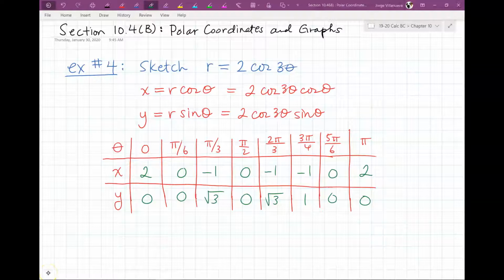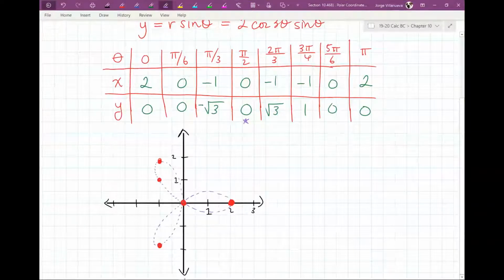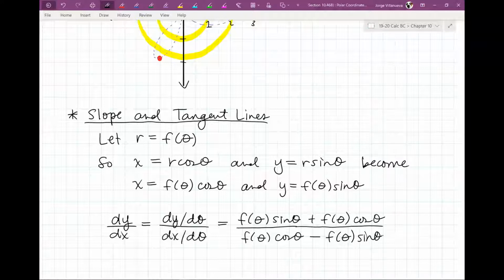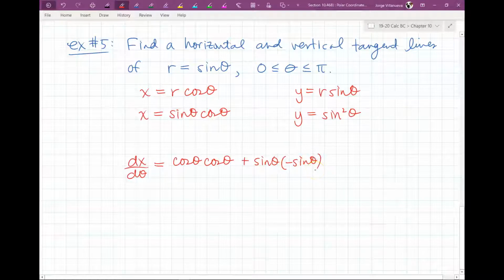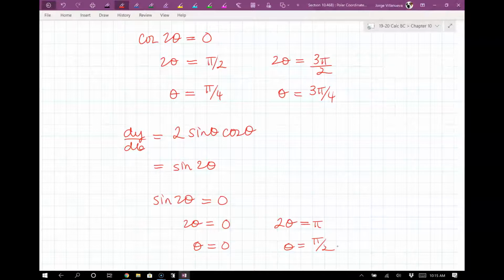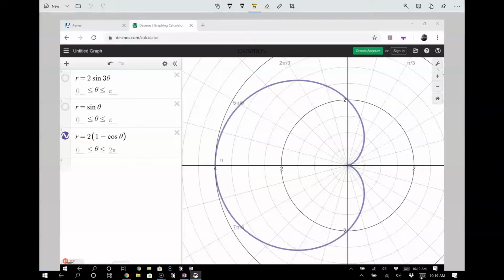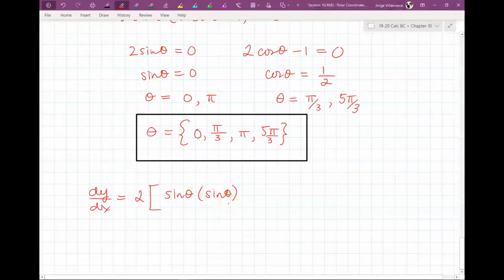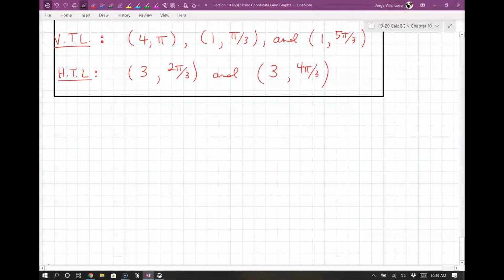Section 10.4(B): Polar Coordinates and their Graphs